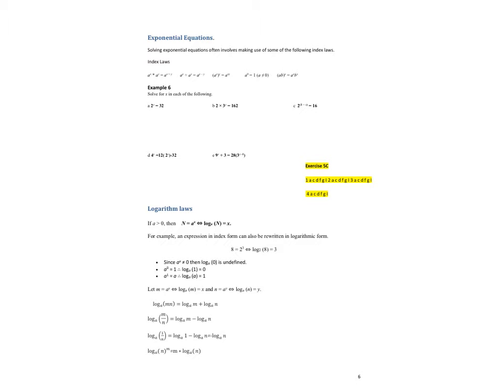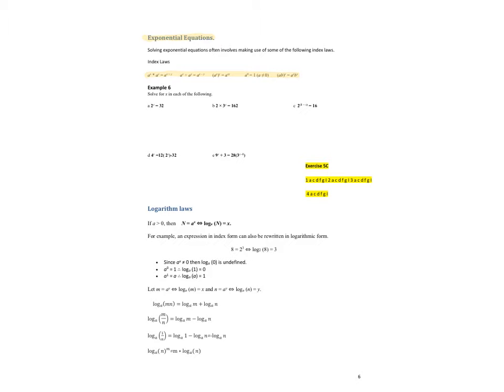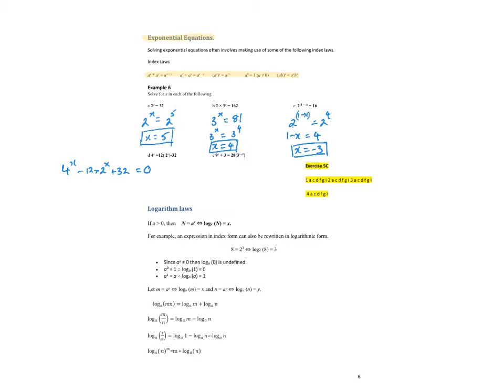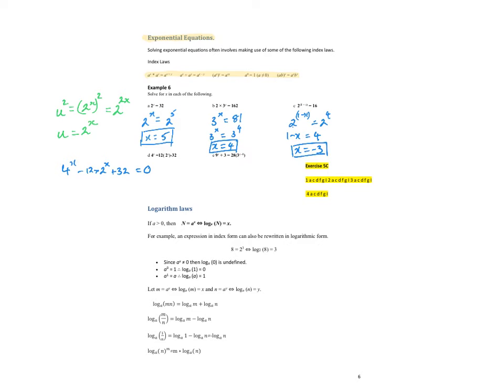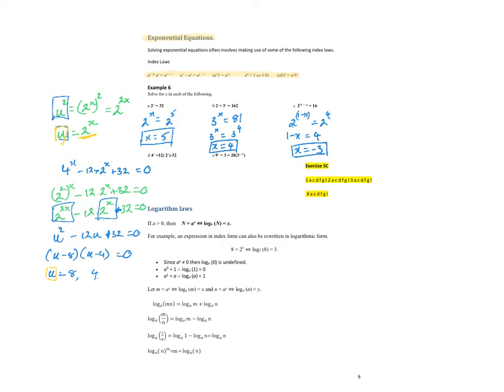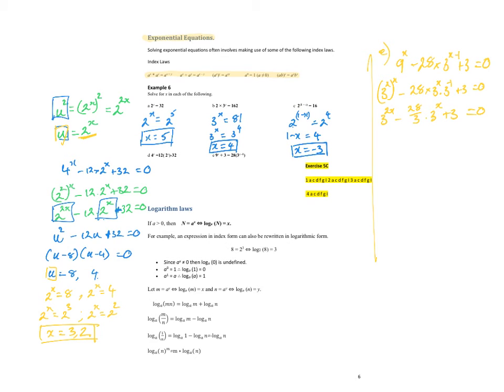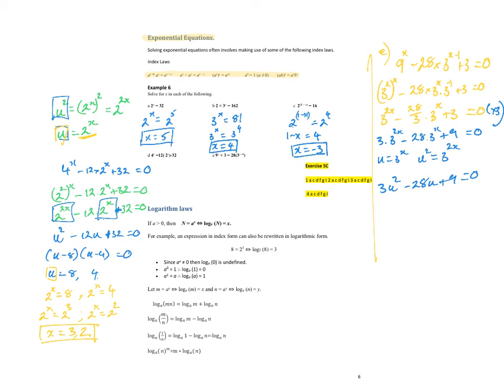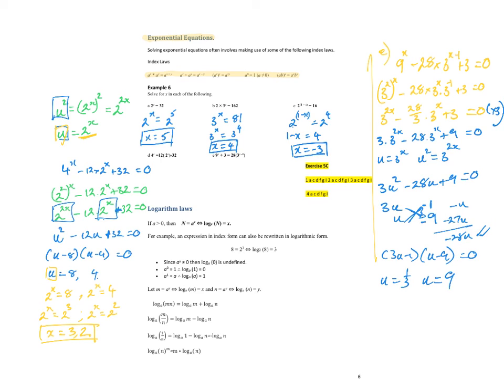U3 ch5 ex6